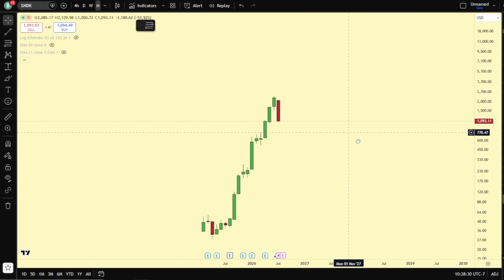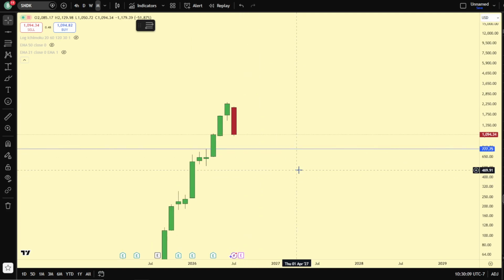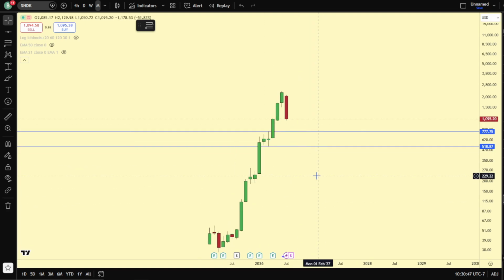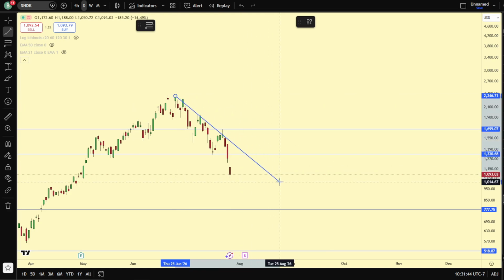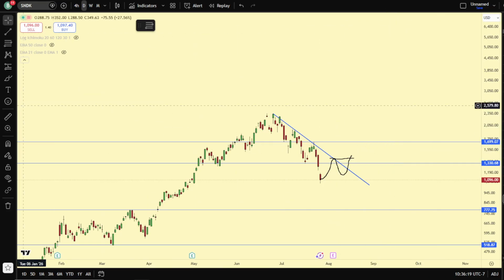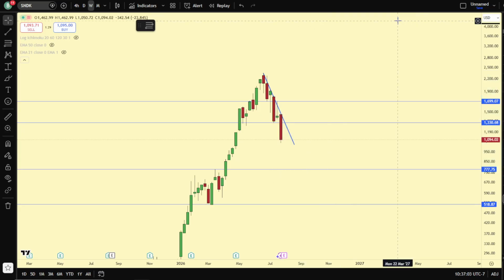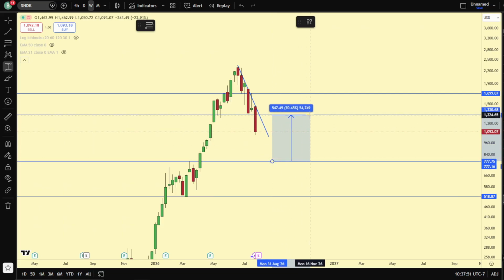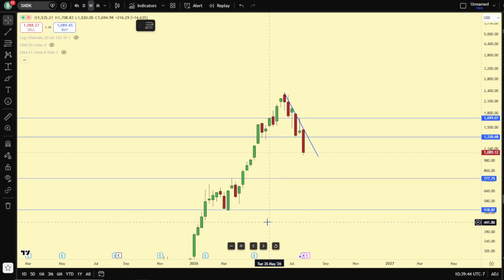Sandisk - Where Is The Bottom? - Sandisk $SNDK Chart Analysis and Predictions